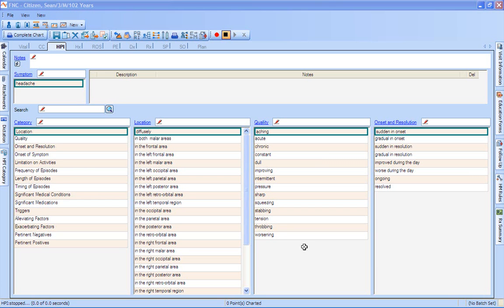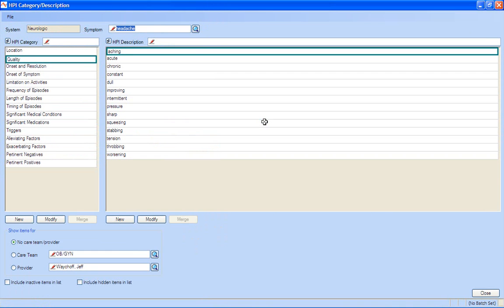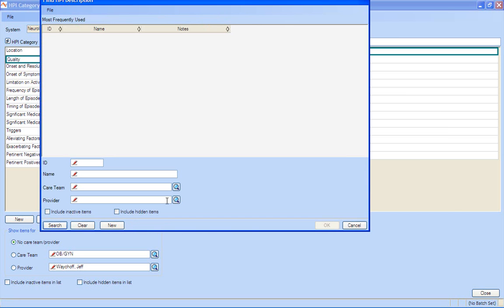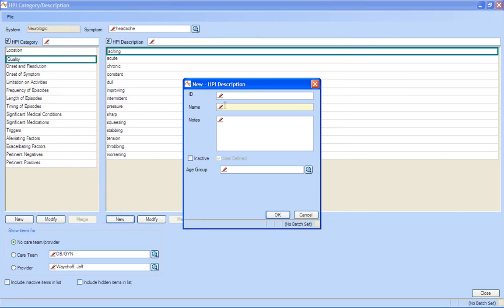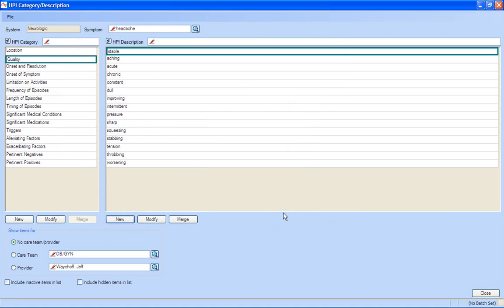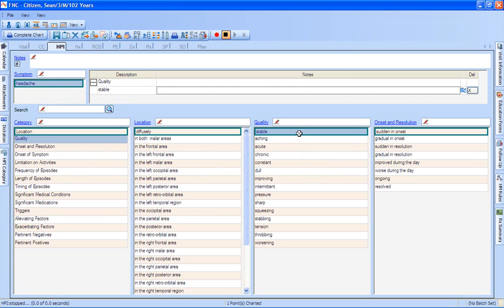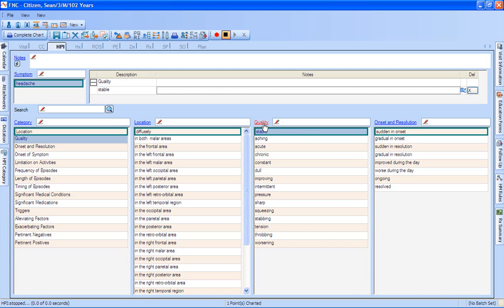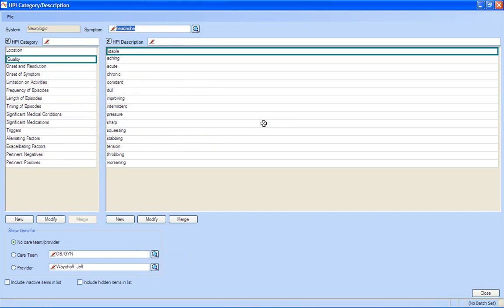13 - On The Fly Customization.wmv